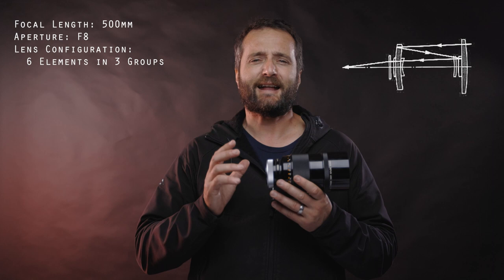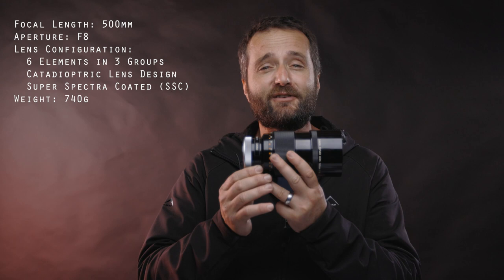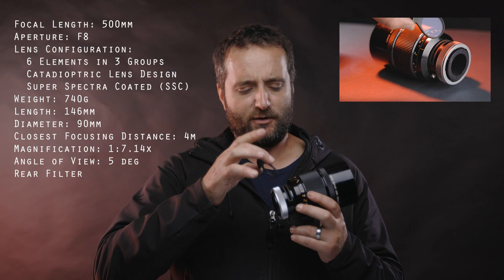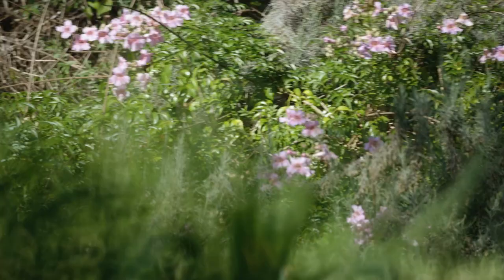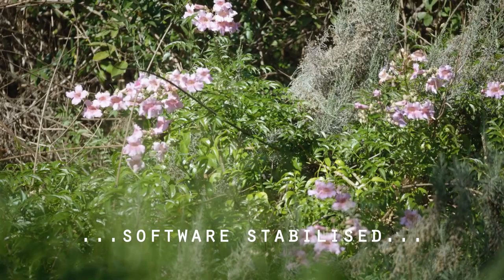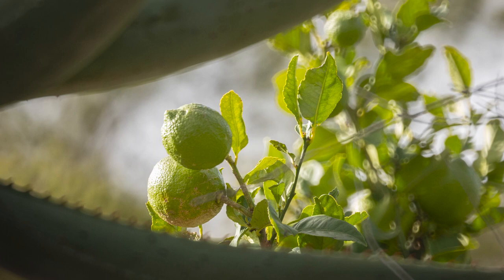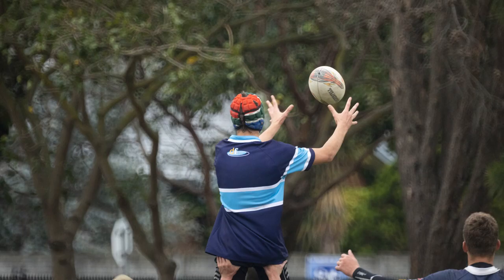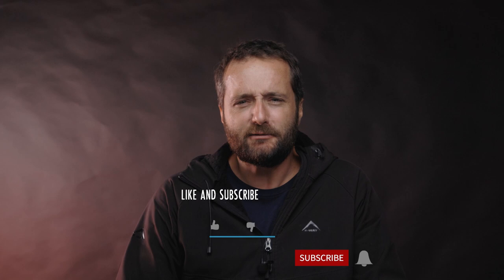Canon FD Reflex 500mm F8 S.S.C | Big gun in a small holster! | Cheap Vintage Glass | Danie Nel Photo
GEAR OR PRODUCTS DISCUSSED IN THIS VIDEO:
Canon FD 500mm Reflex F8
Ebay (As an eBay Partner, I may be compensated if you make a purchase.)

WHAT I USE TO SHOOT MY VIDEOS:
Canon R6 Mirrorless Camera:

Canon RF 24-105mm F4 L-Series Lens

Canon EF 16-35mm F2.8 II L-Series Lens

TO GET AWESOME FILM STOCK LOOKS for your video or photos, try Dehancer for Photoshop, Premier Pro, Lightroom, After Effects or Davinci Resolve. and use the promo code DANIENELPHOTO on checkout for a 10% discount!

A GREAT South African store I use for most studio and photo and video accessories

WANT TO MAKE MONEY WITH YOUR FOOTAGE AND IMAGES? SIGN UP AT THESE SITES AND START SELLING!